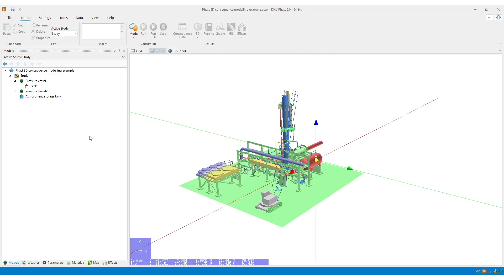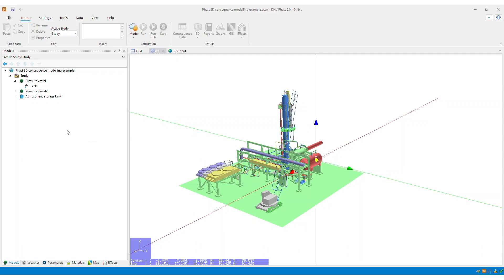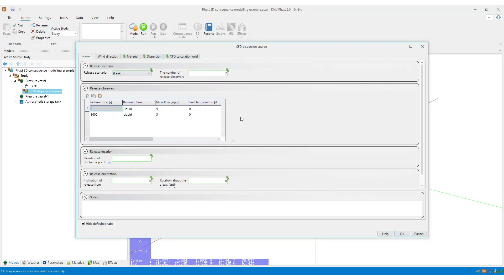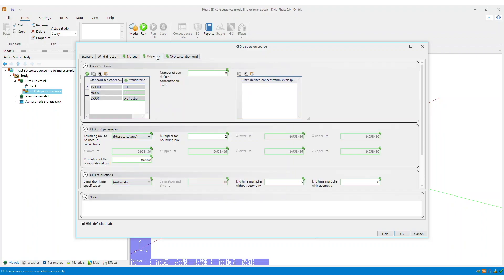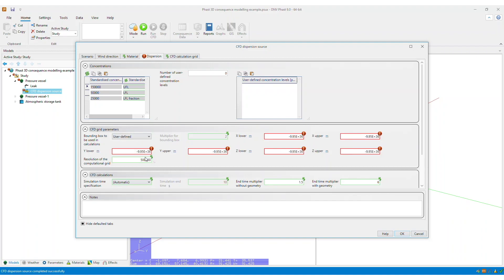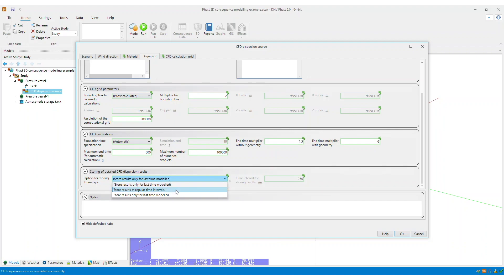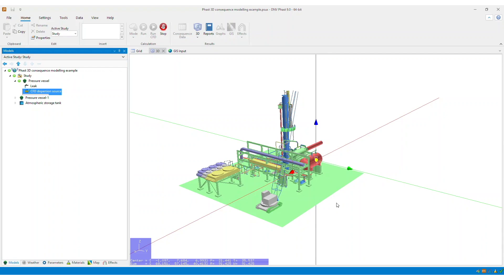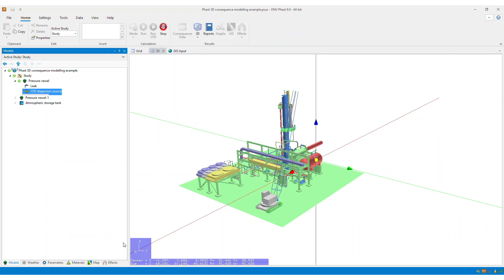How to create a CFD dispersion source scenario in Phast 9.0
In this video we take a look at how to create a CFD dispersion source scenario.